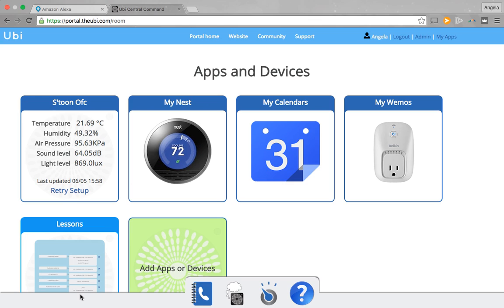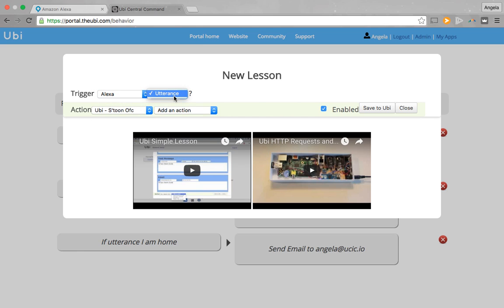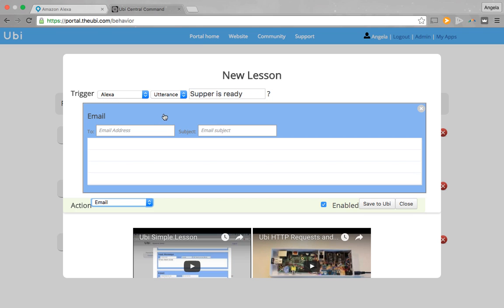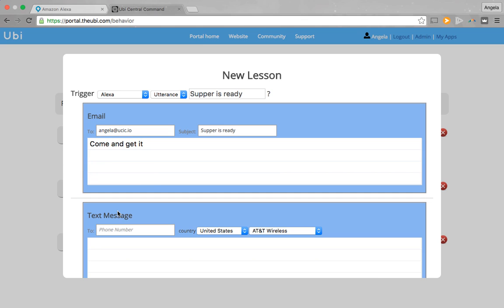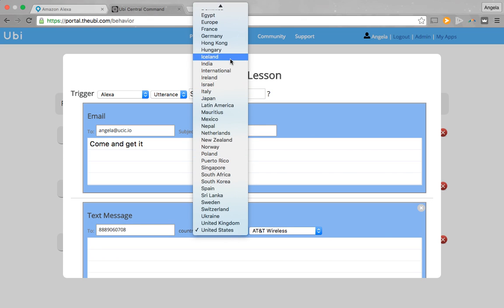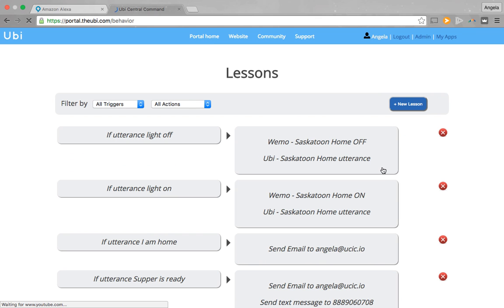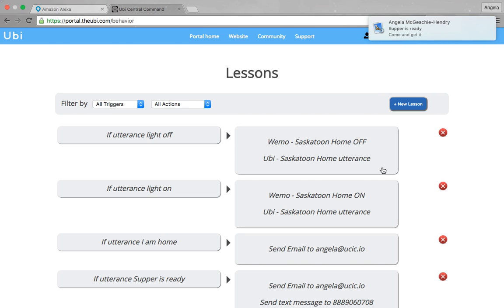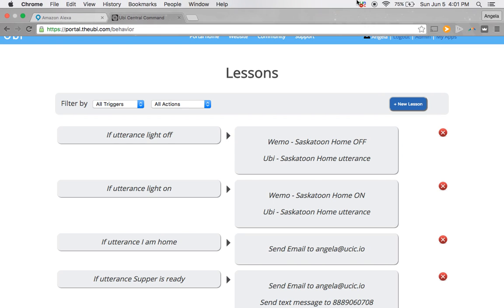Send Text Messages from your Echo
Use your Amazon Echo to send text messages to friends and family. Just use UCIC's Ubi Portal Skill and sign up for a free account on portal.theubi.com. It only takes 2 minutes t get up and running!